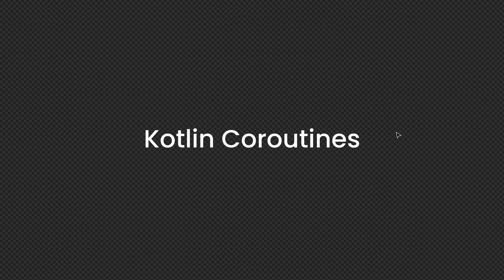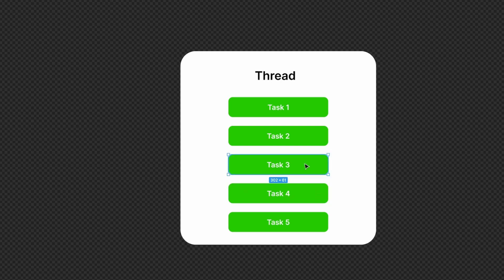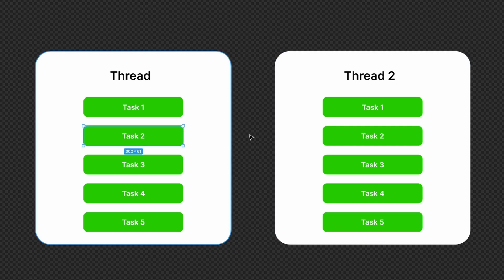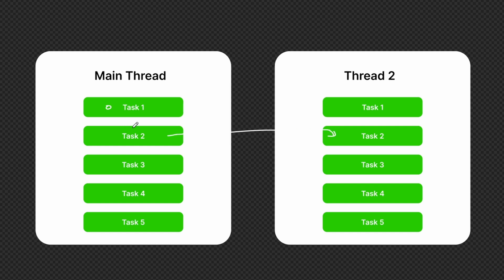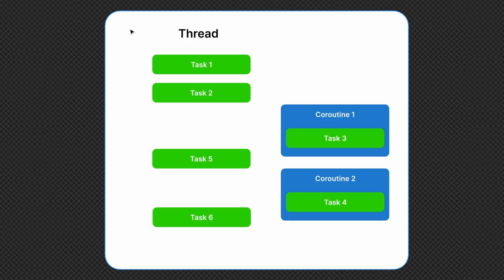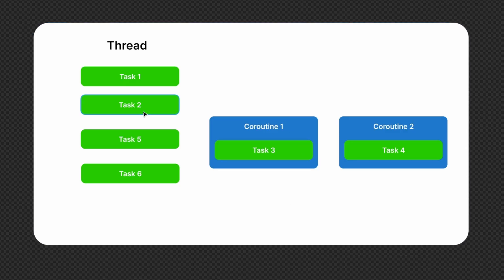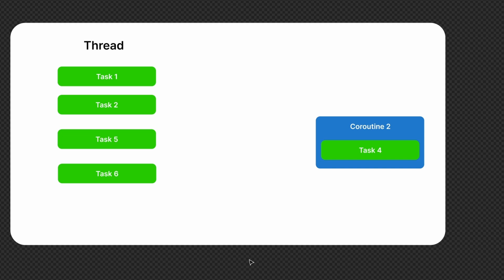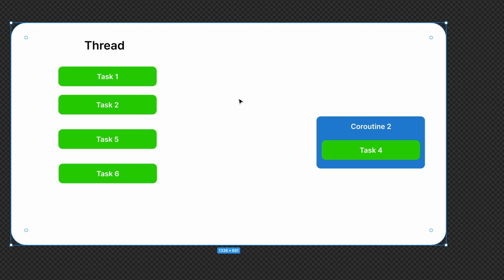Kotlin Coroutines - What Are Coroutines? (Part 1)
Welcome to the first part of Kotlin Coroutines playlist. This video is a bout what Coroutines are, why we need them and the deferent between coroutines and threads.